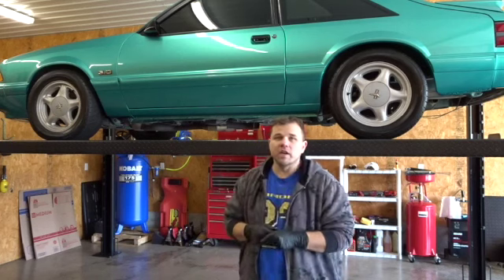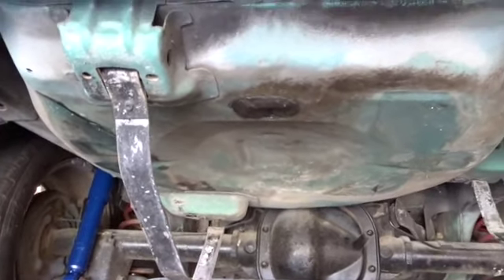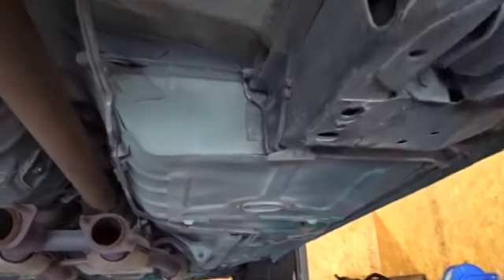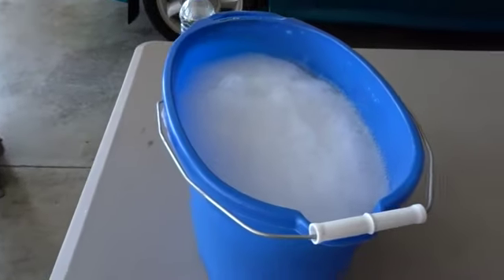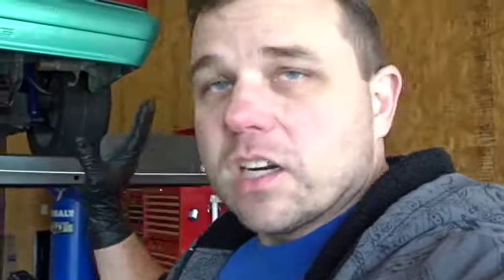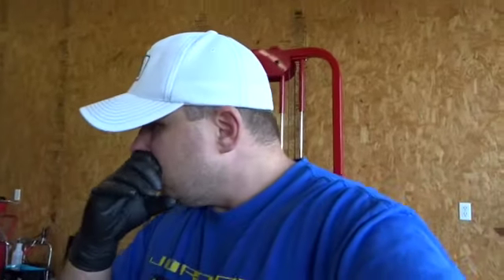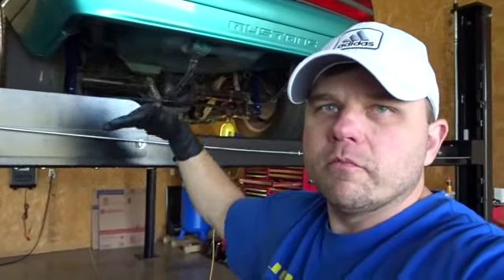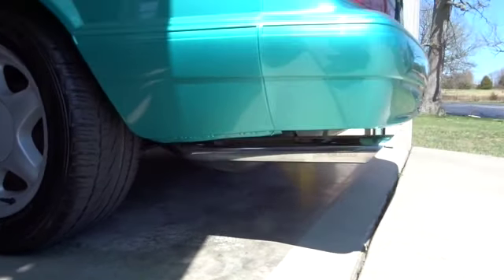BRING THE THUNDER! FLOWMASTER SUPER 44 CAT-BACK INSTALLED and underside detailing on the 92 Lx 5.0..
Welcome BACK! It's been awhile. Installed the cat-back on the 92 mustang Lx and also put a new fuel neck on. Appreciate you watching.